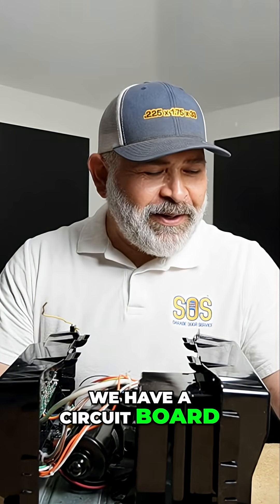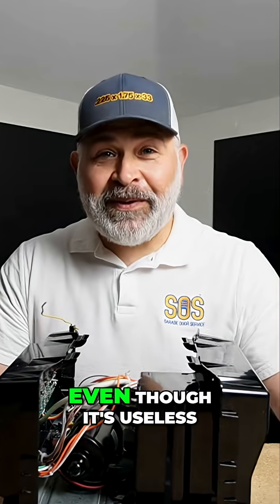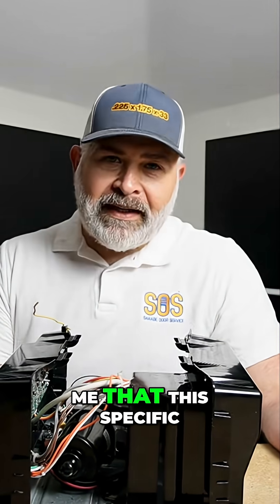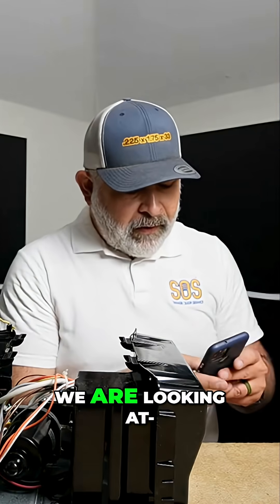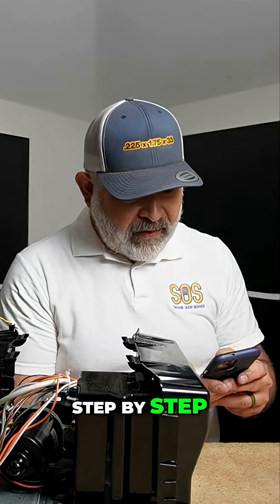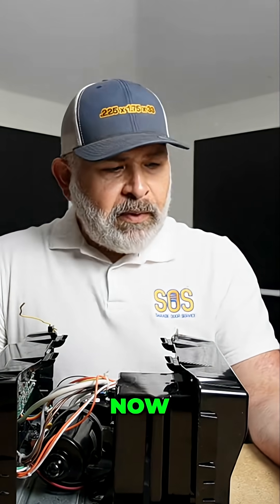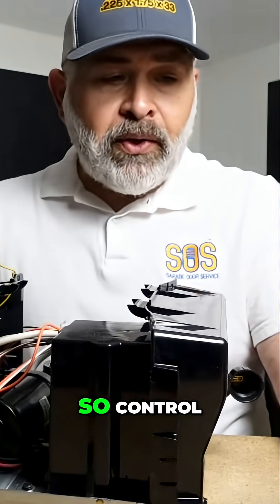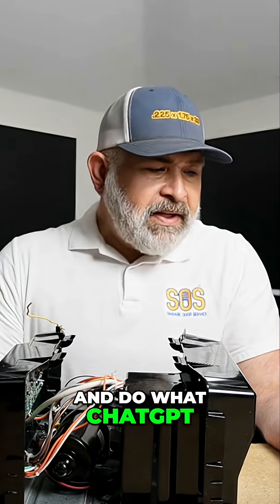Chat GPT Made THIS Mistake, NOW I Have to Start Over!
We explore the internal workings of a coffee maker? Chat GPT got it wrong revealing the motor, circuit board, and pump assembly? Join our deep dive beyond ChatGPT's assumptions!